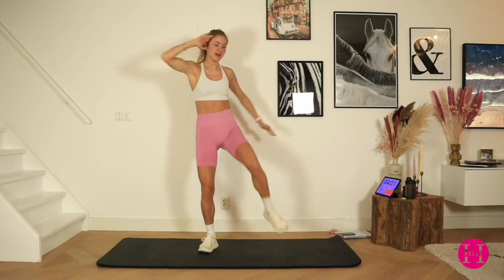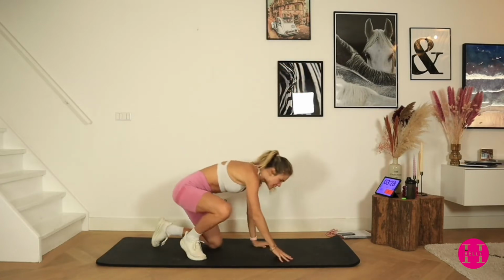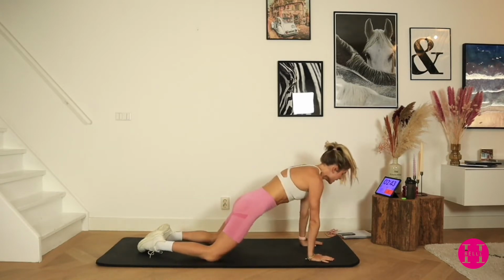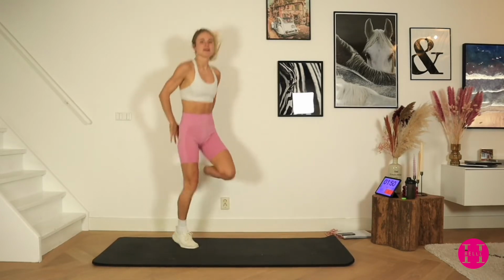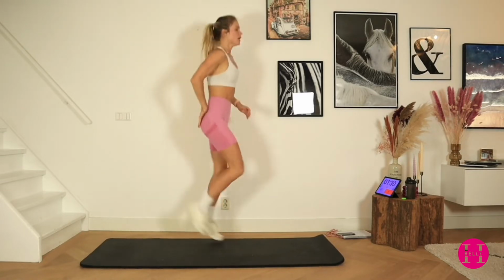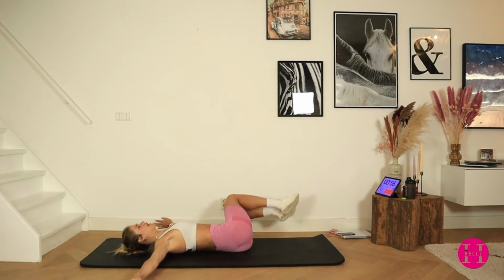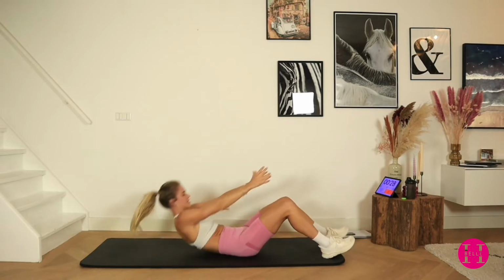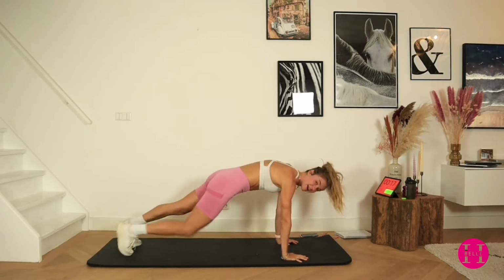At Home Core Cardio with Belle Hutt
No equipment needed. The very first Core Cardio class. I have to say... I absolutely loved that, it is a real heart beater, core scorcher sweat fest!! You are sure to feel sculpted, strong and sexy (and sweaty) after this class. The aim is to 'just' keep moving, even if you switch up the exercise, aim to keep moving. Good luck!!Download the Belle app today and join the fastest growing online virtual PT community- join me, Belle live (or on demand) every day for a brand new workout from anywhere in the world!